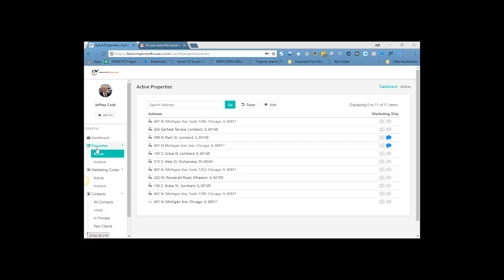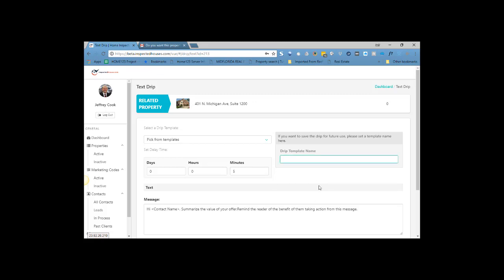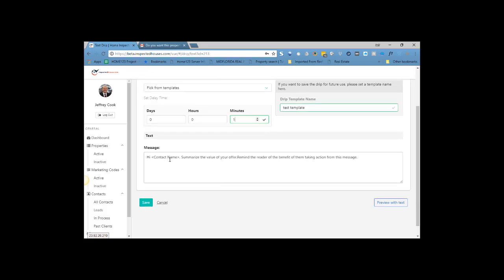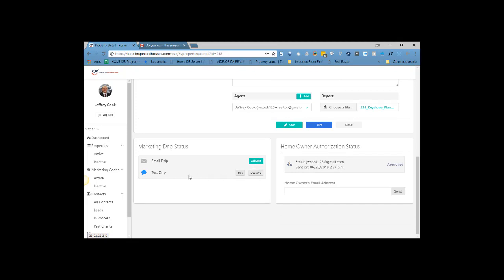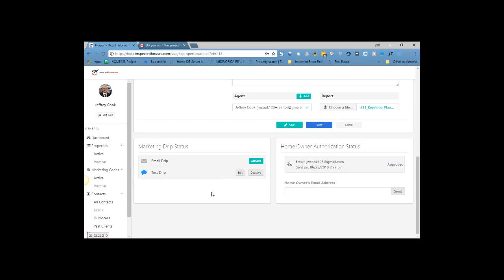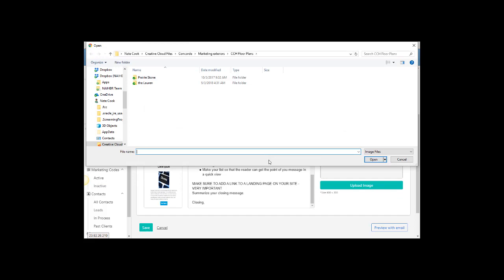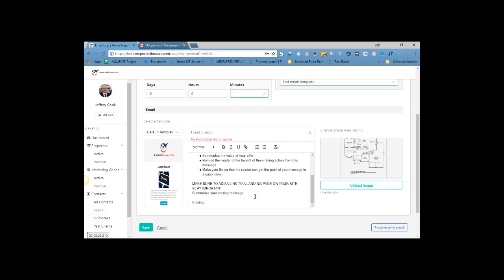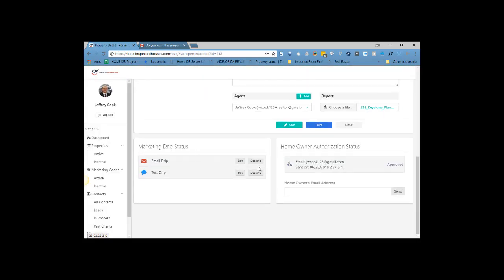Inspected Houses tutorial #4 - Drip Marketing Setup with a Property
Inspected Houses backend system tutorial #4 - Setting up text and email auto-responders for property inquiries.